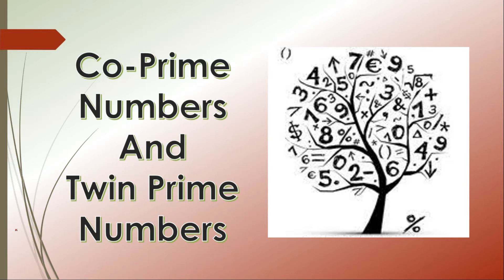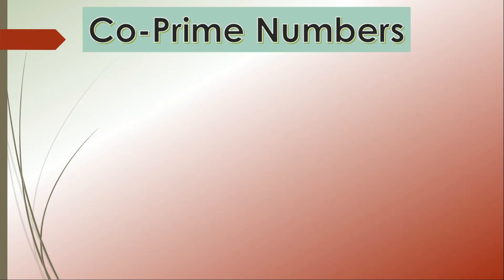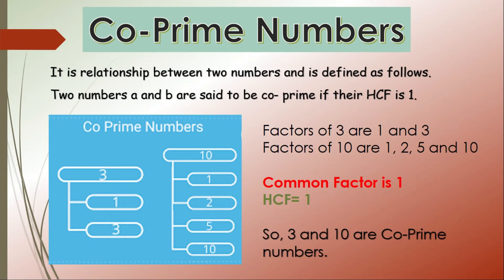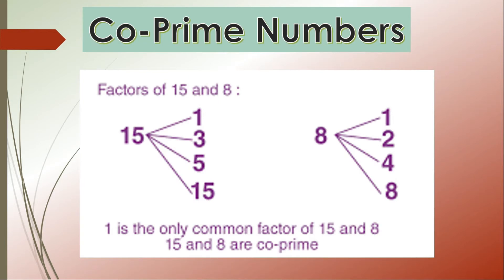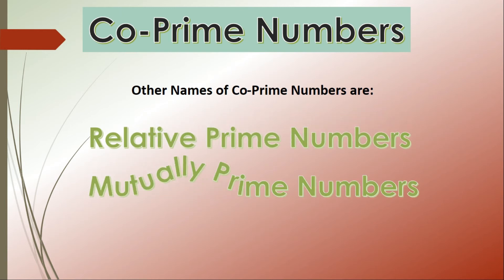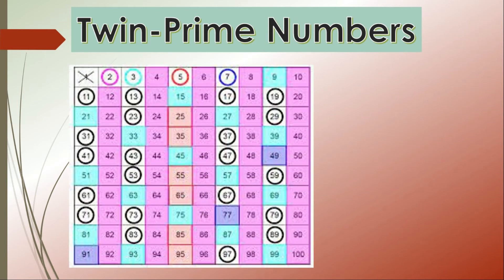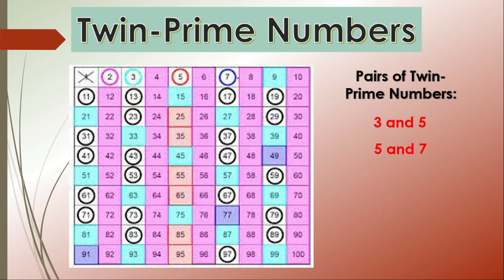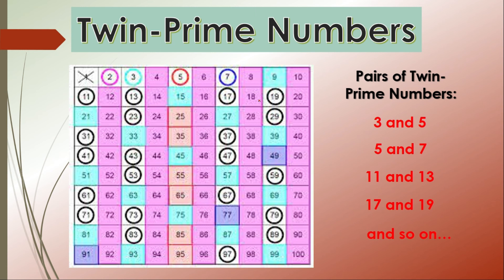Co-Prime and Twin-Prime Numbers || Mathematics for Grade-5th, 6th, 7th